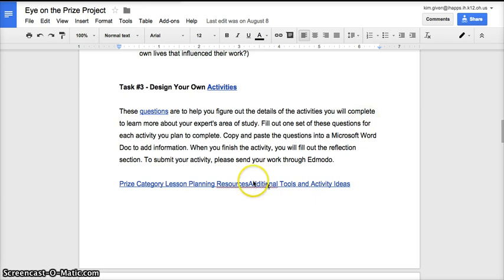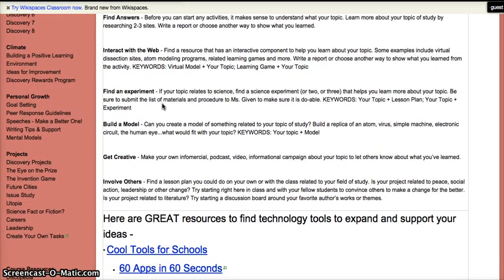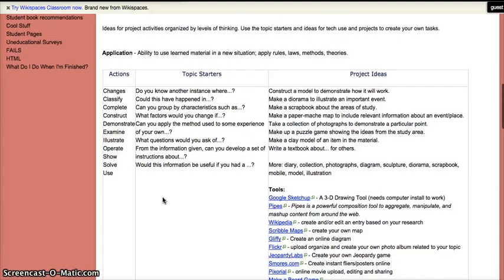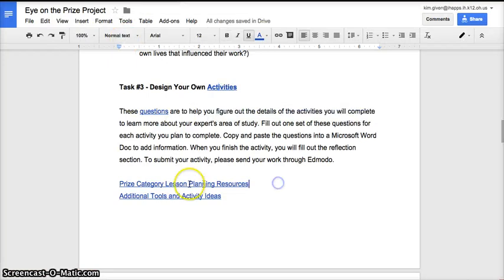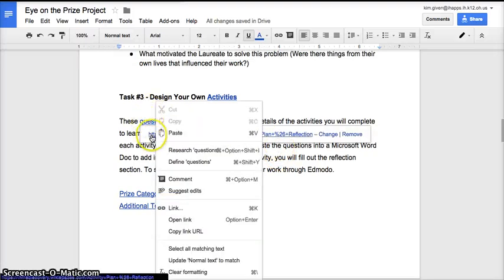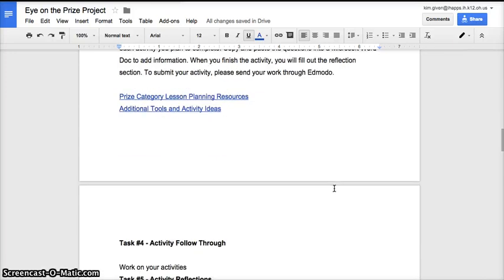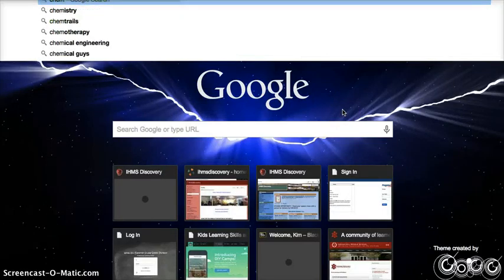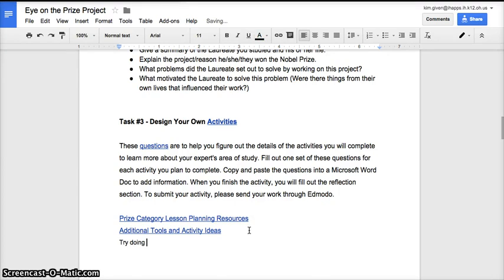D6 Nobel Prize Task #3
Screencast directions to Discovery 6 Eye on the Prize project Task #3